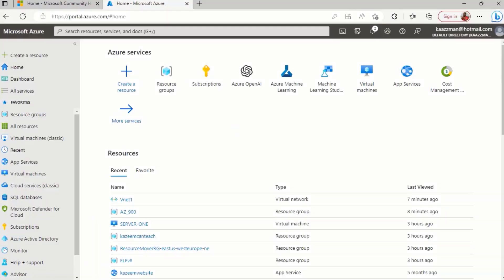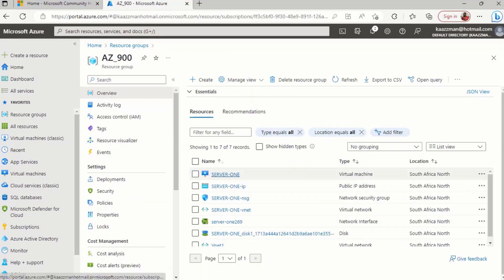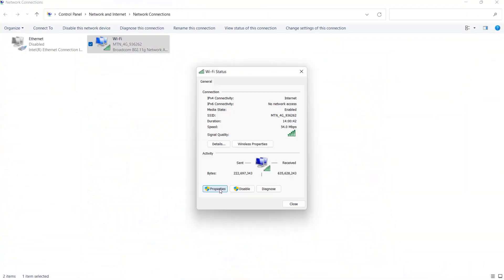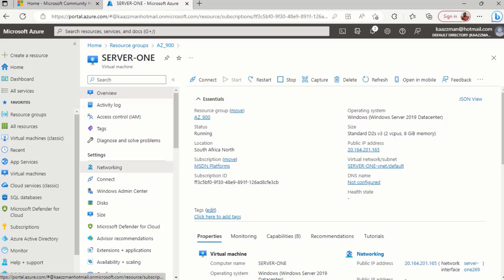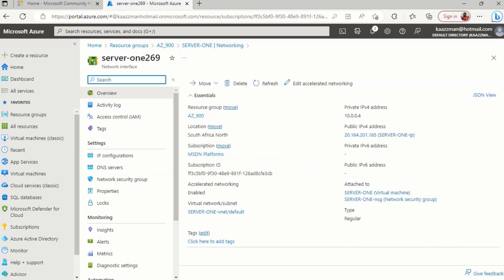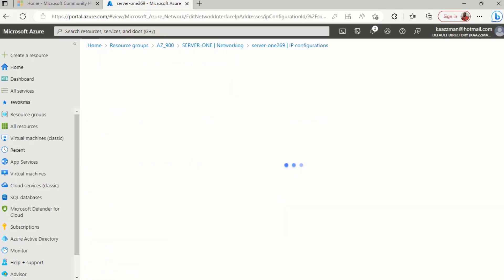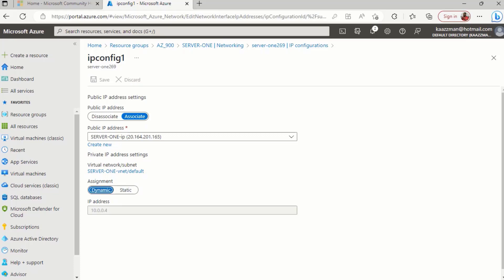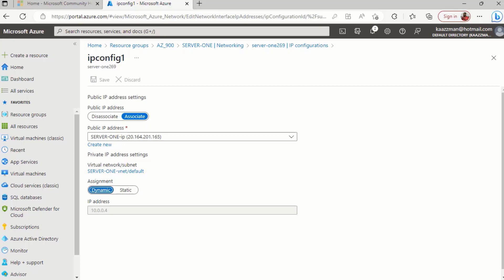How to Assign Private IP Address to Azure VM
In this short step-by-step video, I'll show you how to configure a private IP address for your Azure Virtual Machine (VM) using Microsoft Azure portal. 🖥️🔧💻